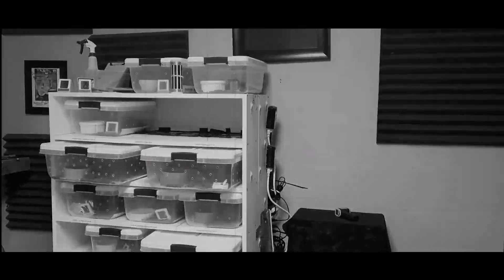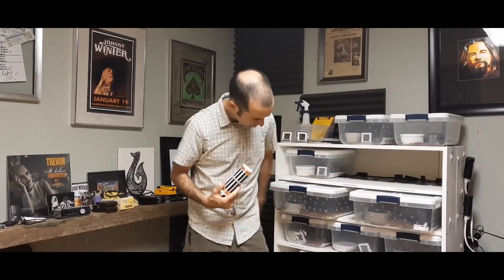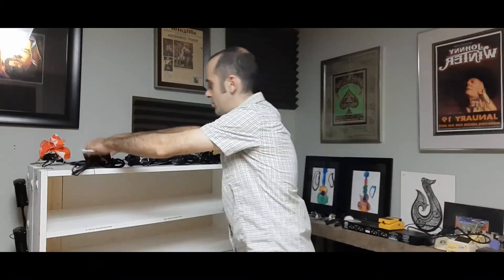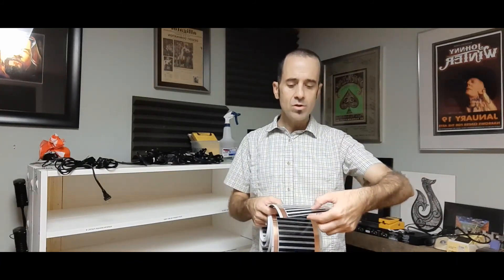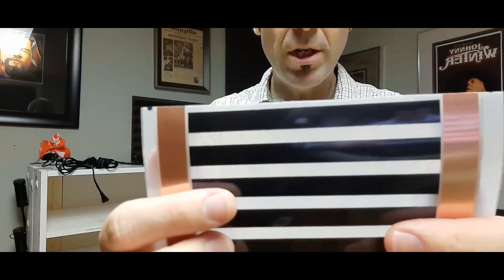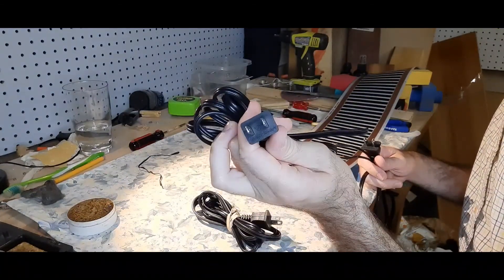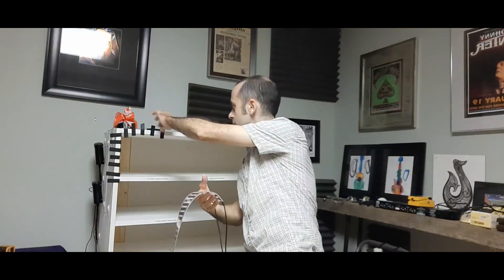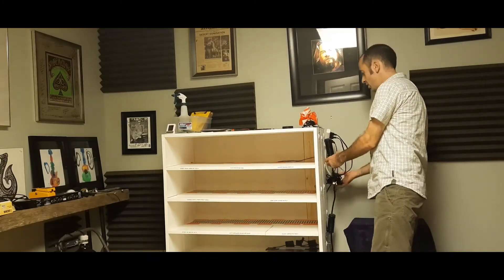Snake rack system HEAT UPGRADE!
I upgrade the heating system on my snake rack using heat tape from reptilebasics.com